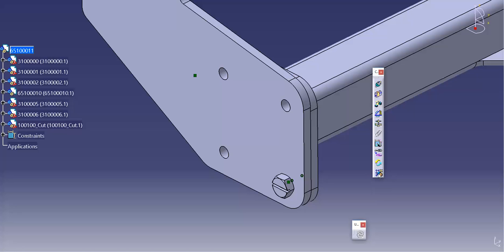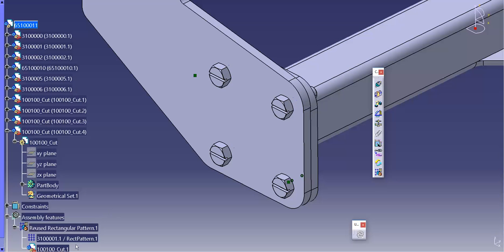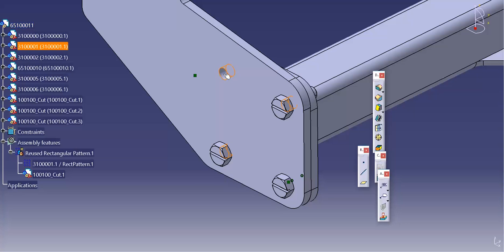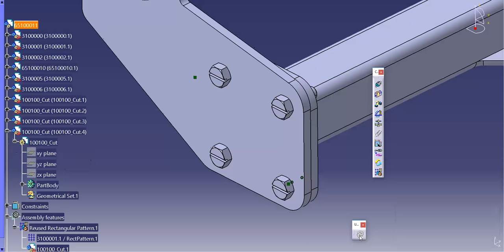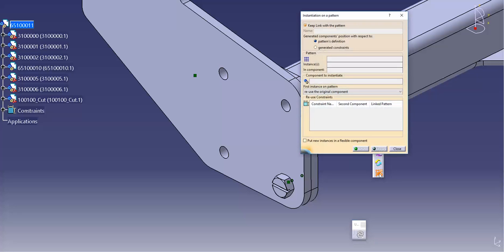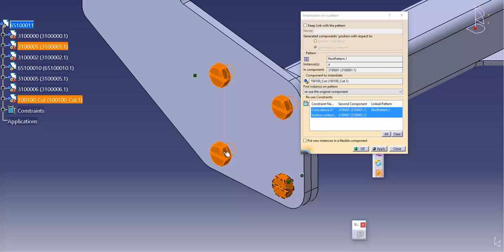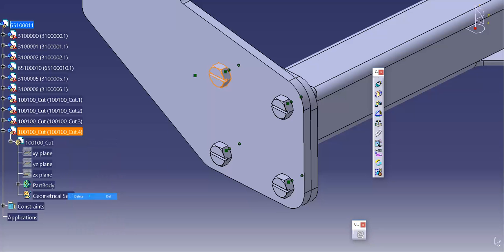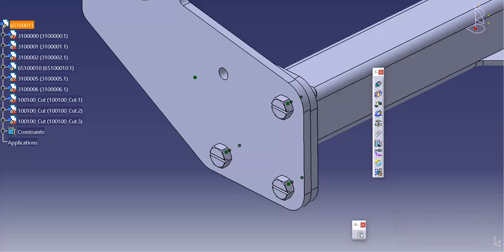Deleting a reused pattern instance in CATIA V5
|| We can utilize the "Keep link with pattern" option in the Reuse Pattern tool to better control the multiple instances of a part in an assembly. By better understanding the tool, we can take advantage of its use when deleting an instance is necessary.